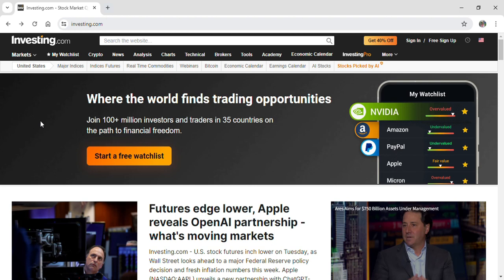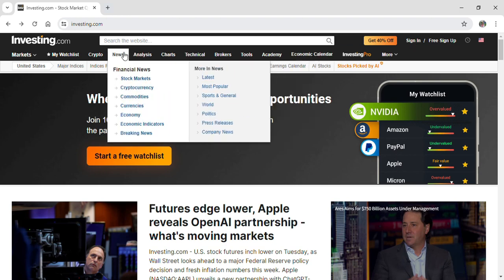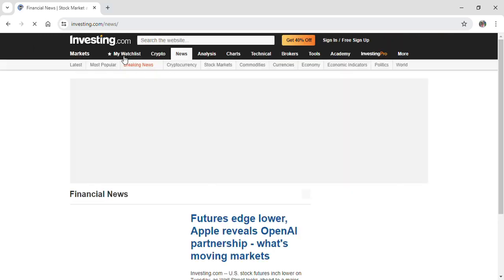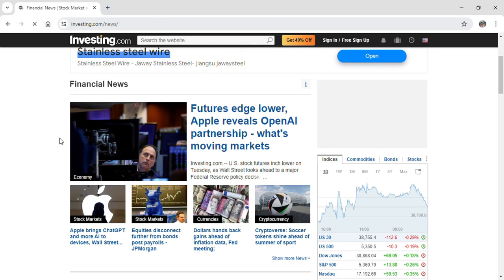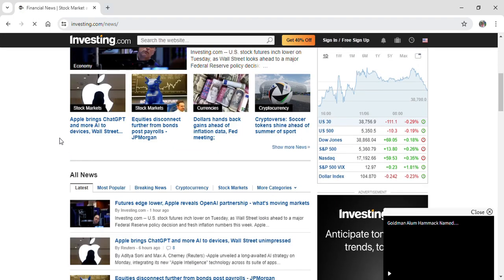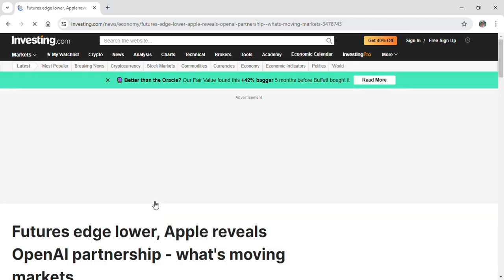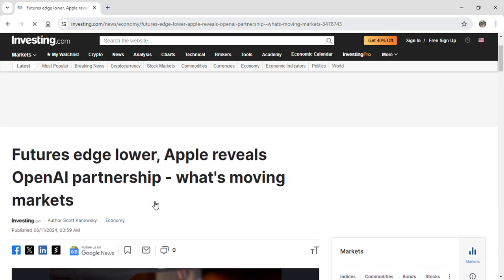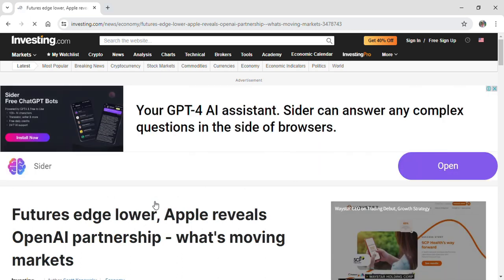How to Read News in Investing com 2024?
Stay updated with the latest market developments by learning how to read news on Investing.com! In our detailed guide, 'How to Read News on Investing.com,' we provide step-by-step instructions to help you access and interpret financial news on the platform. With clear guidance and practical tips, you'll be able to stay informed about market trends and make better investment decisions. Whether you're a seasoned investor or new to financial news, this guide is for you. Discover how to read news on Investing.com today!financeforbeginners